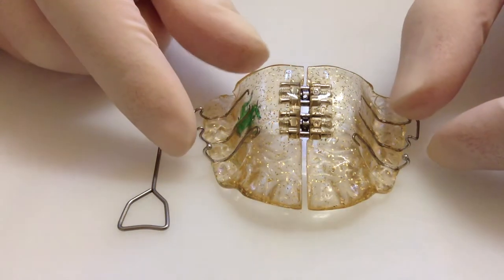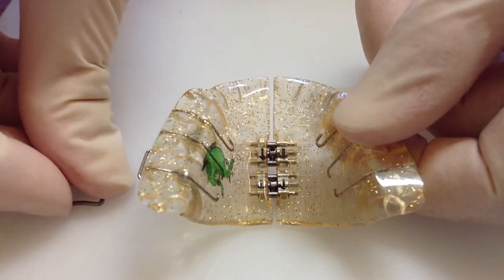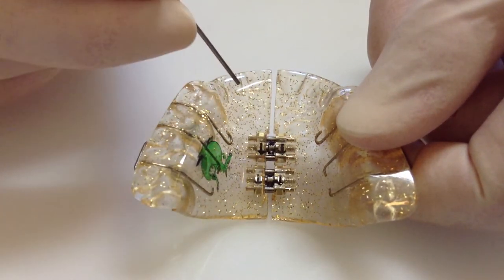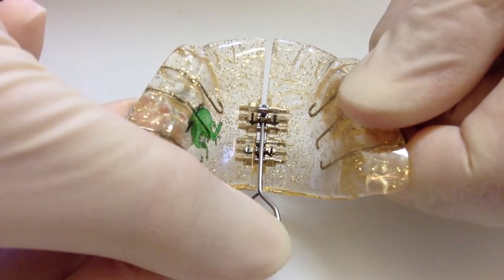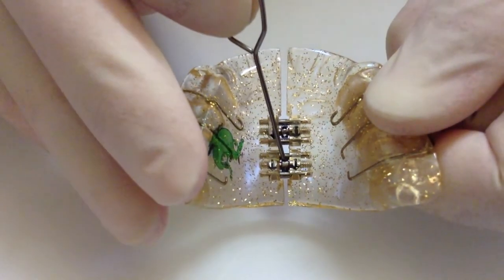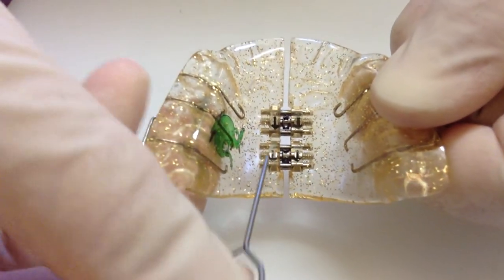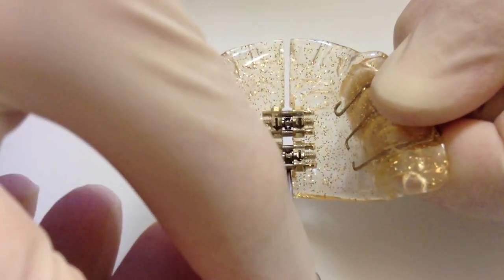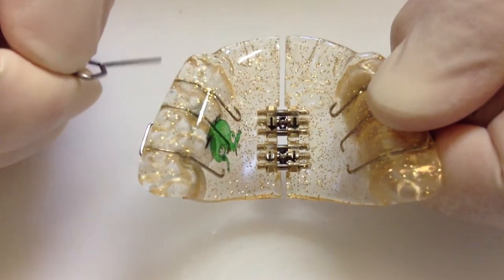Removable Expansion Plate Instructions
Instructions for orthodontic patients on how to expand your removable expansion plate